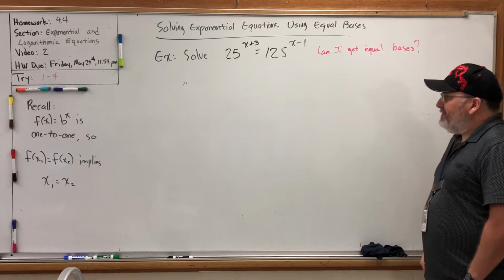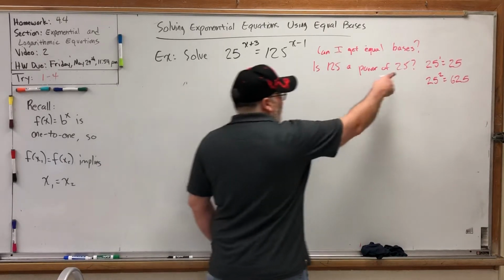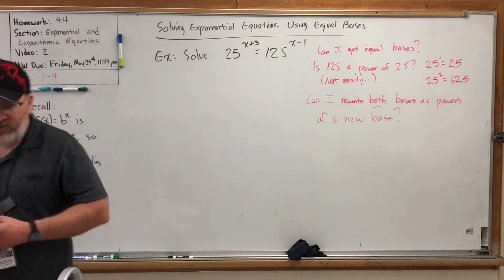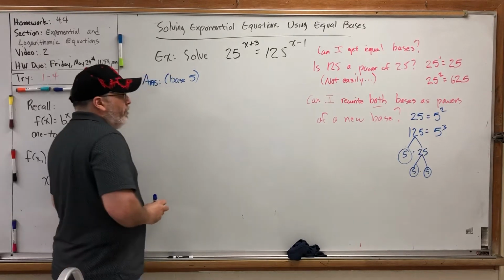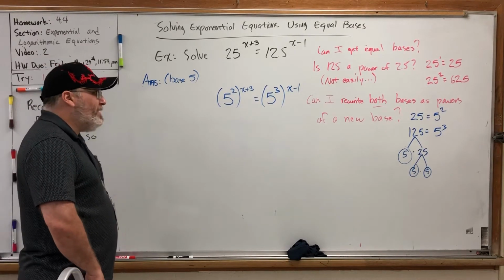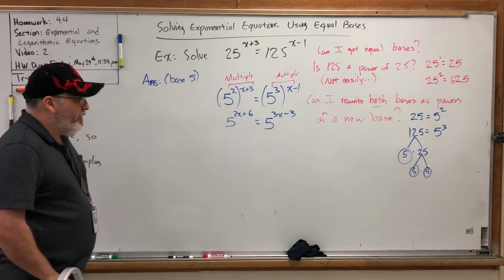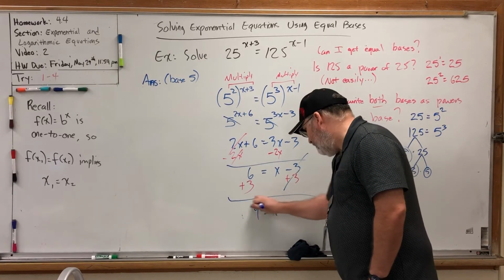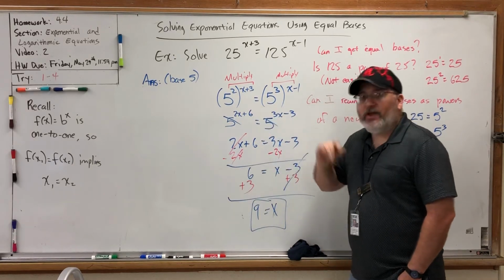HW 4.4 Exponential and Logarithmic Equations (2) – Exponential Equations, Equal Bases Part 2